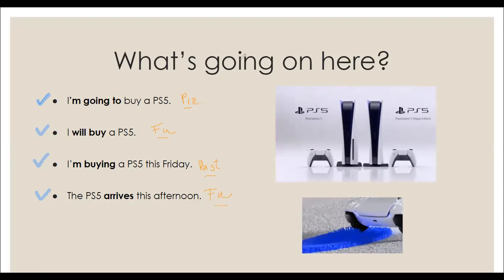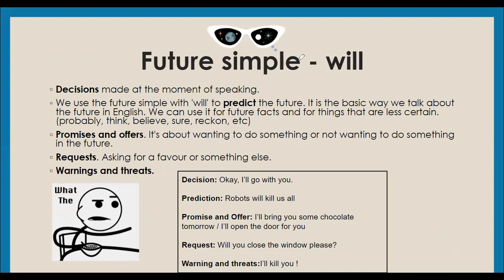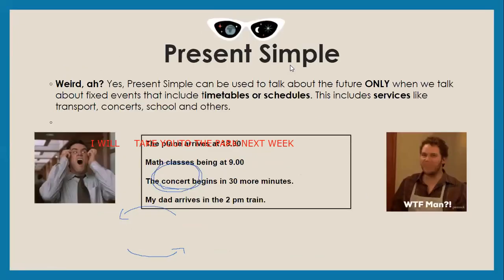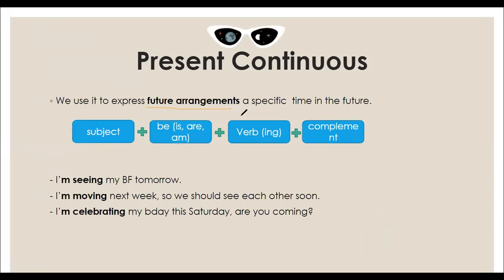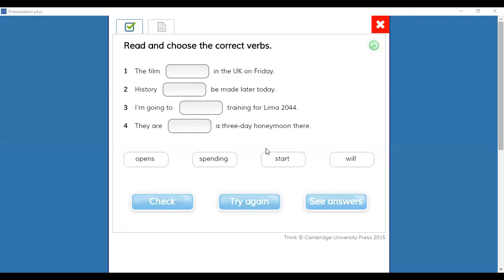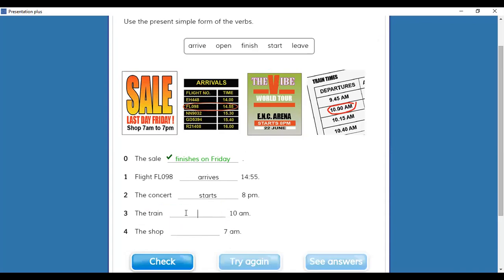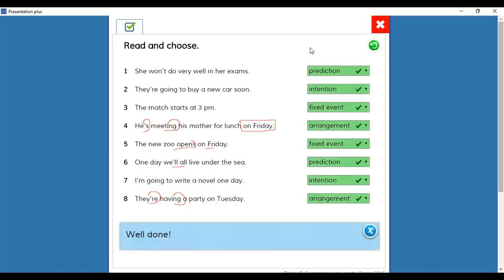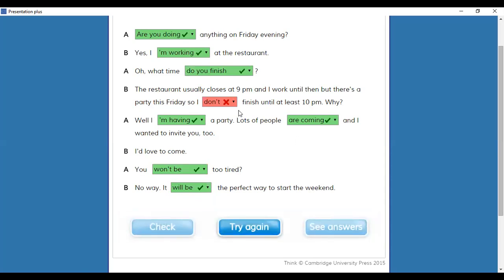10th A / Unit 3 / Class 3